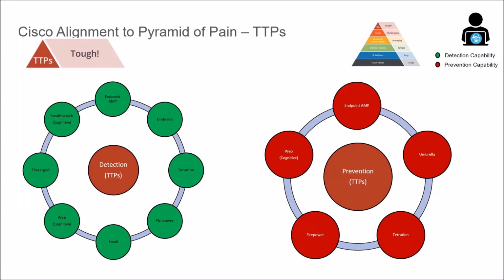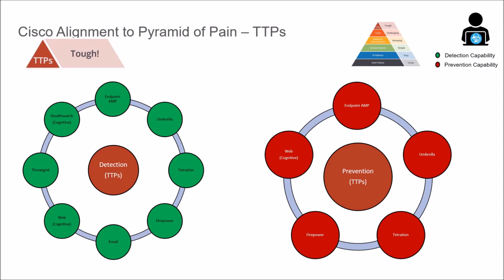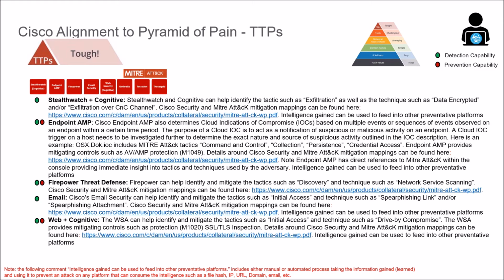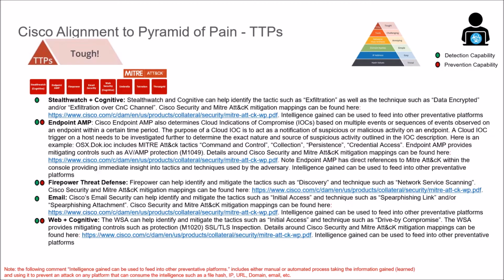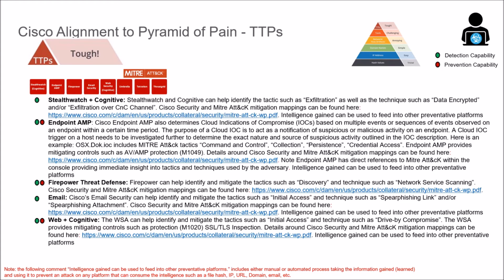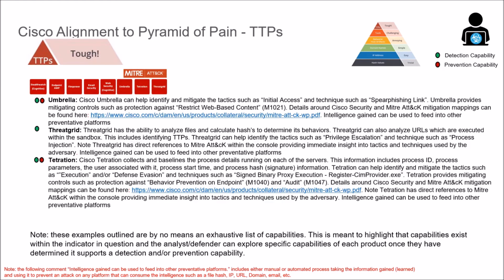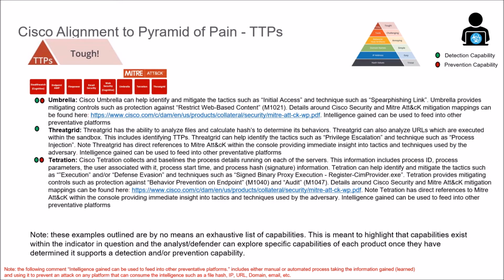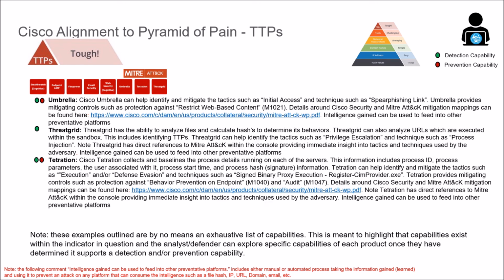Cisco Alignment to the Pyramid of Pain: Part 7 The TTPs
The Pyramid of Pain was first introduced in 2013 by David J Bianco while he was focused on threat hunting and incident response while improving the application of attack indicators. The goal is to create pain for the adversary when taking these indicators and applying them to your defensive strategy.

Focus is on how Cisco security aligns to the Pyramid of Pain and its ability to detect and/or prevent TTPs. Cisco Security mapped to Mitre Attack